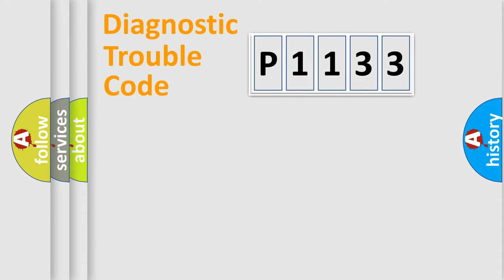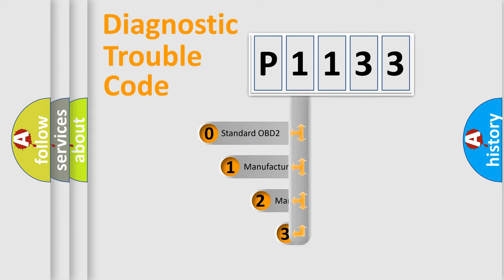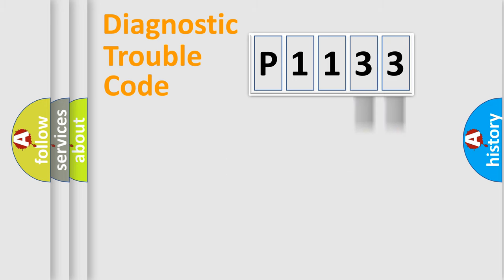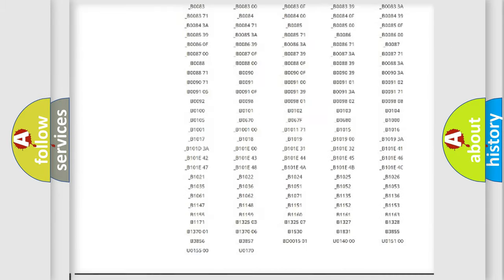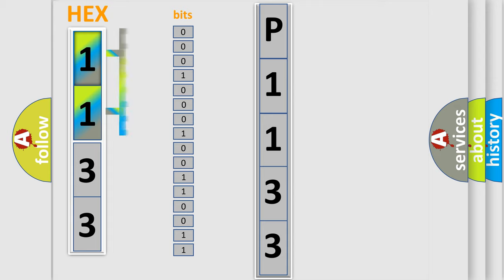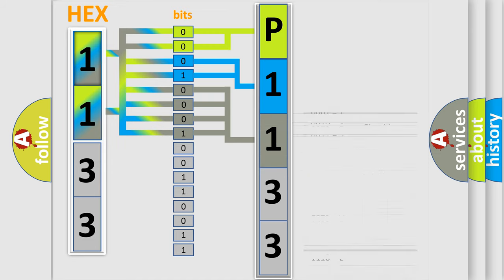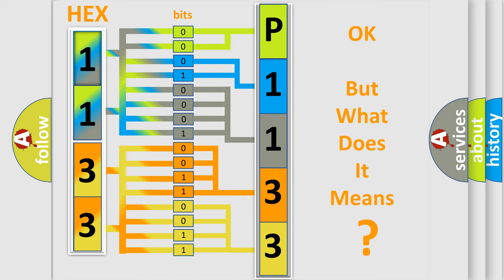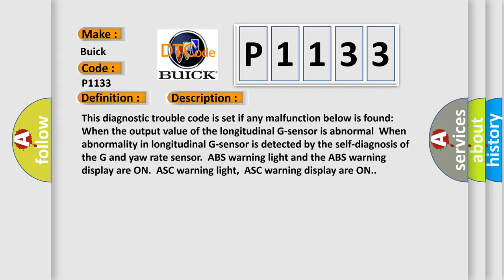DTC Buick P1133 Short Explanation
Contents:
0:21 Basic DTC analysis according to OBD2 protocol standard.
1:48 Insight into programming
2:58 A diagnostically understandable description of the Diagnostic Trouble Code
3:05 Basic error definition

Make:
Buick
Code:
P1133
Definition:
Abnormality In G &amp; Yaw Rate Sensor
Description:
This diagnostic trouble code is set if any malfunction below is found:When the output value of the longitudinal G-sensor is abnormalWhen abnormality in longitudinal G-sensor is detected by the self-diagnosis of the G and yaw rate sensor.ABS warning light and the ABS warning display are ON.ASC warning light,ASC warning display are ON.
Cause:
 G and yaw rate sensor malfunction ASC-ECU malfunction External noise interference The wrong G and yaw rate sensor was installed.